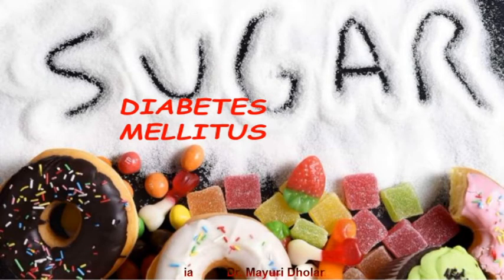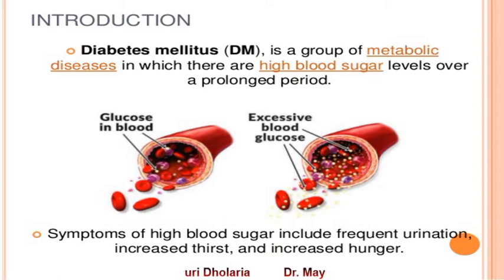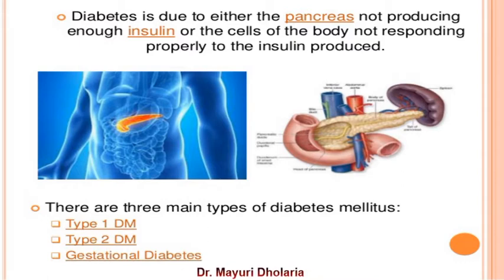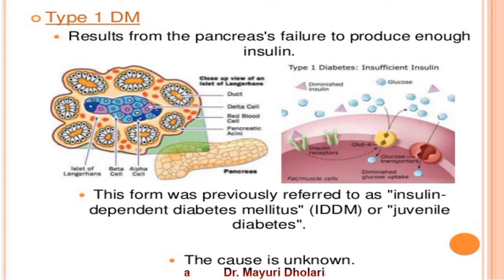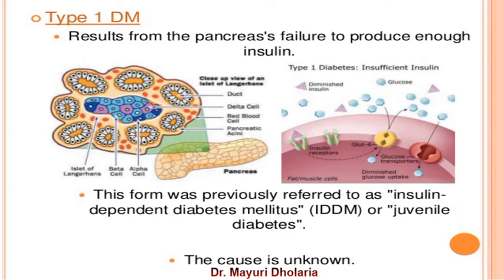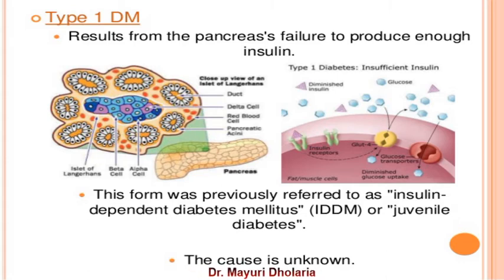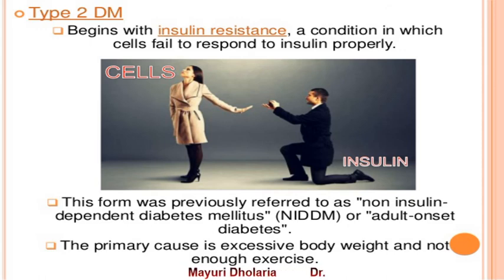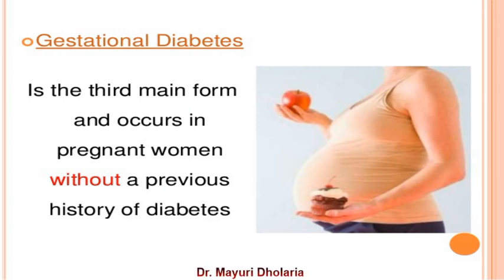Types of Diabetes mellitus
Major types & causes of Diabetes mellitus is explained in brief.